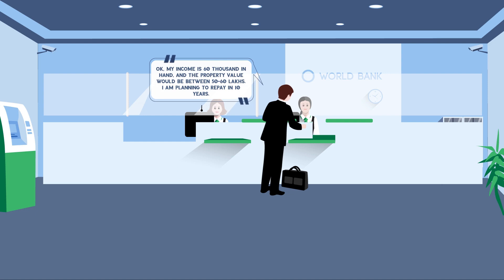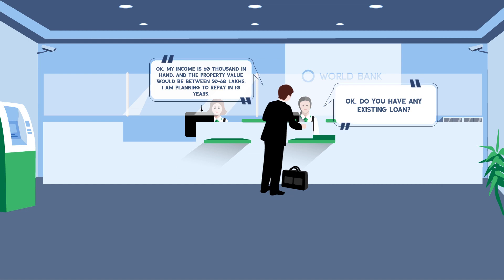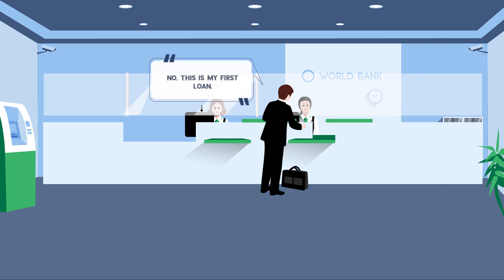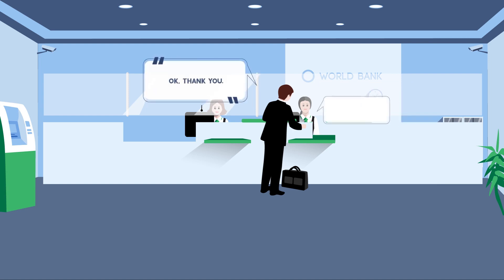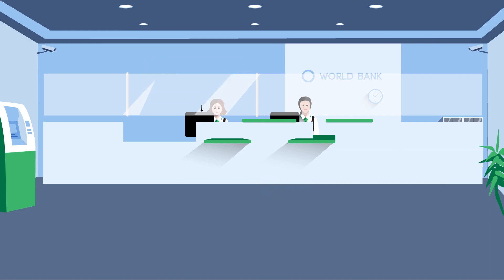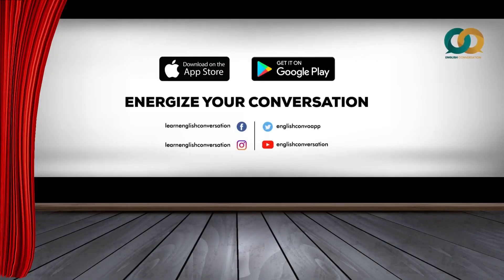How To Ask For Home Loan In English At Bank | English Conversation On Bank | Asking Information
Video Transcript
User: Excuse me.
Customer Desk: Yes.
User: I am planning to take-home loan. Can you please let me know the procedures and eligibility criteria?
Customer Desk: Yes, sure.
Customer Desk: See, as far as home loan is concerned, you need to be of minimum 18 years of age. Which I suppose you are?
User: Yes.
Customer Desk: Ok, are you a salaried individual or self-employed?
User: Salaried.
Customer Desk: Ok, so for the salaried individual, we need to know your income, your property value, and the tenure of the loan.
User: Ok, my income is 60 thousand in hand, and the property value would be between 50-60 lakhs. I am planning to repay in 10 years.
Customer Desk: Ok, do you have any existing loan?
Users: No, this is my first loan.
Customer Desk: When are you planning to take the loan?
Users: Next month.
Customer Desk: Ok, whenever you come, do bring your salary slip of the last three months, IT file of three years, an address proof, age proof, id proof, and property documents.
Customer Desk: Also, you need to fill an application form for the same.
User: Can I have that form?
Customer Desk: Yes, you can. You will find the list of documents required, at the back of the form.  So, carry them along with you.
User: Ok, thank you.
Customer Desk: This is my card, you can call me if you have any issues
User: Ok.